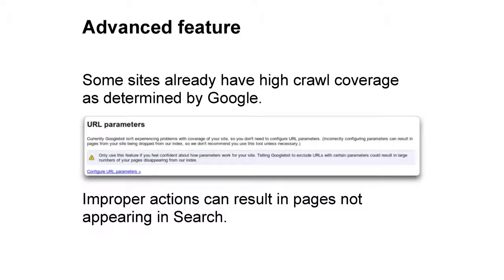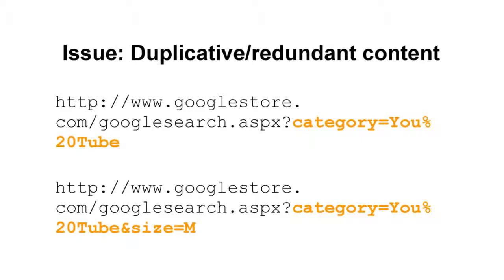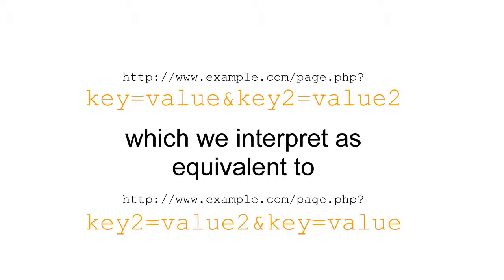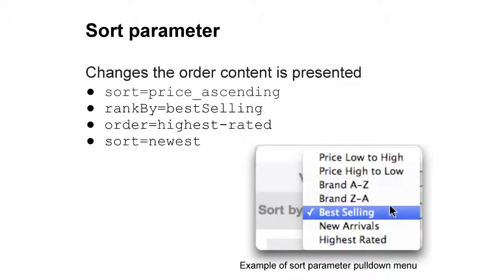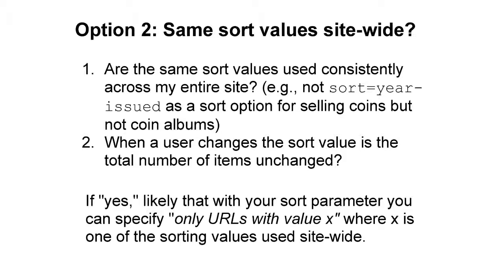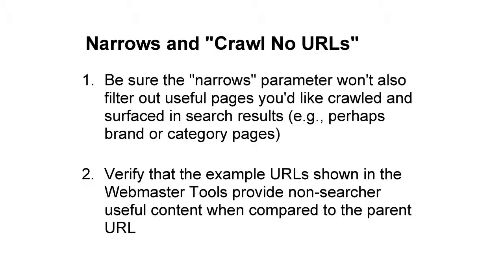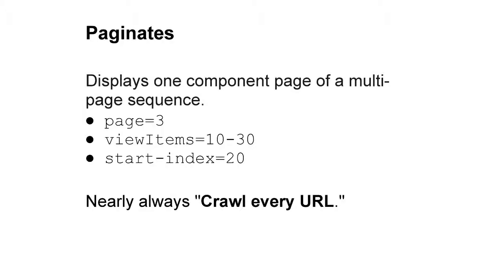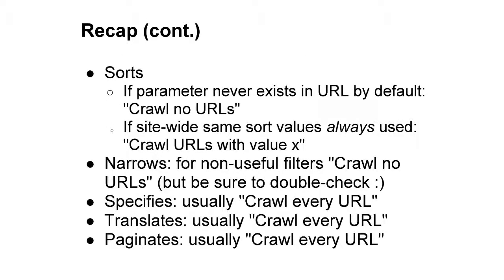Configuring URL Parameters in Webmaster Tools